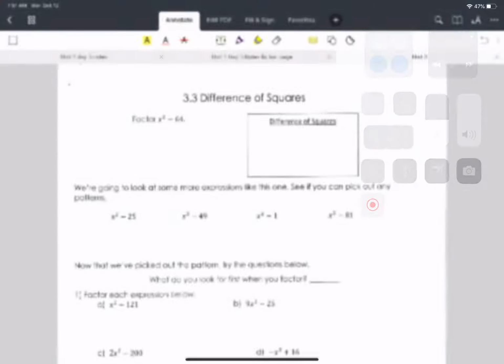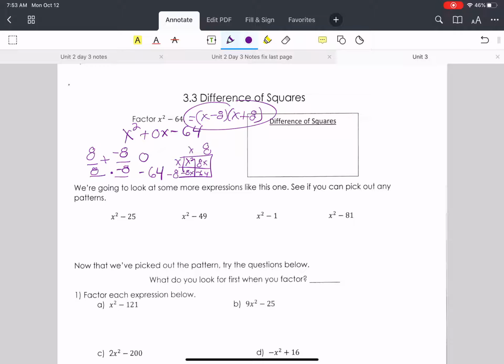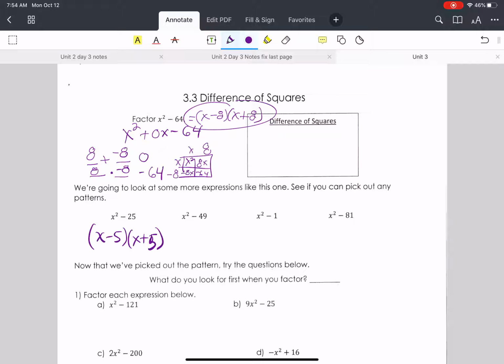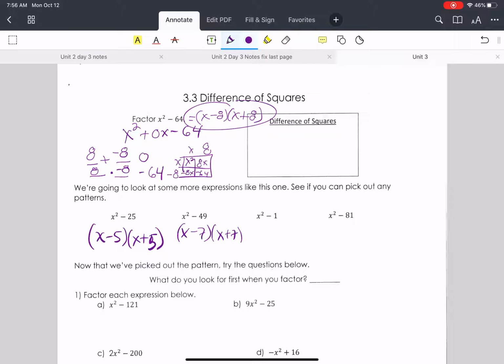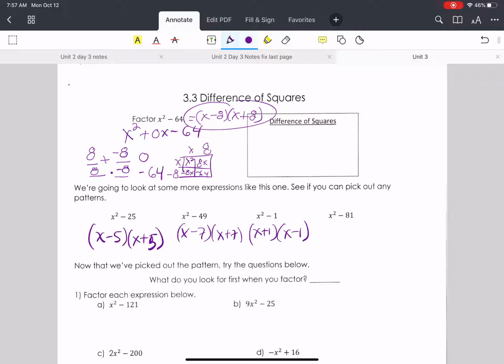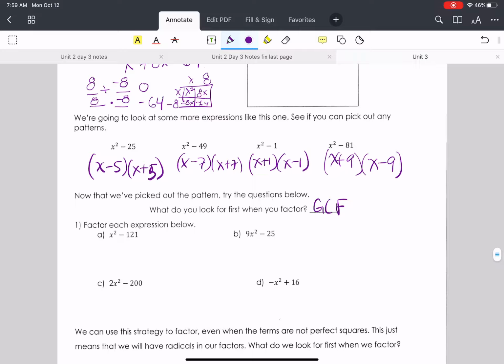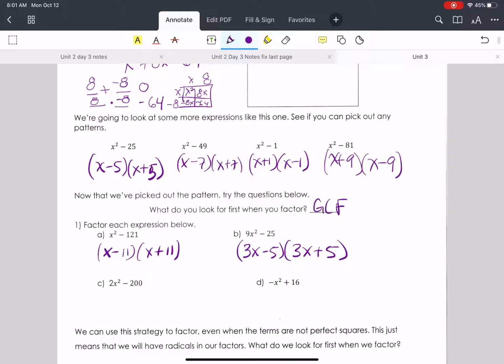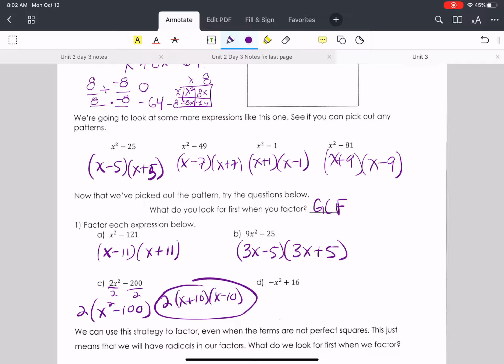3.3 part 1